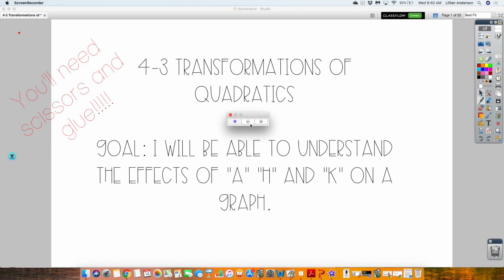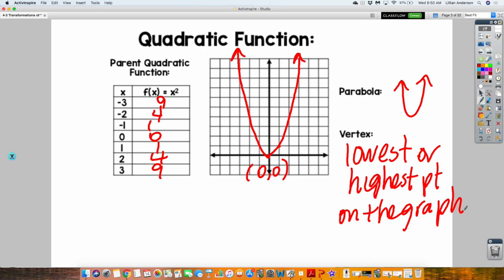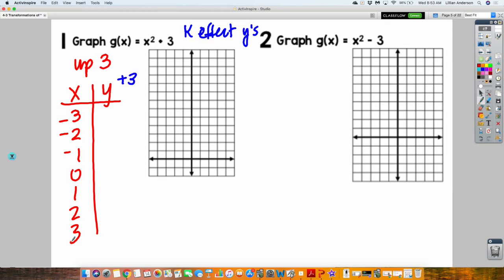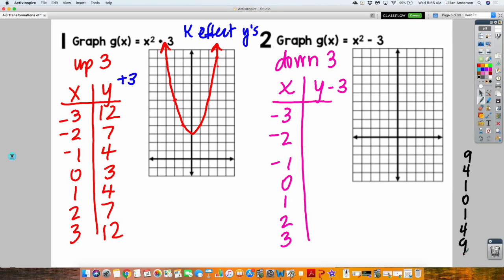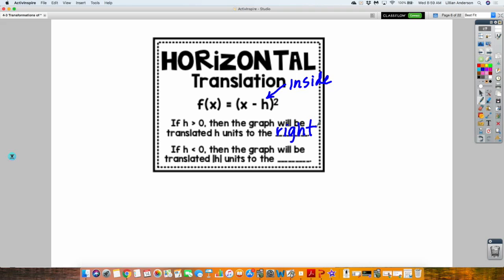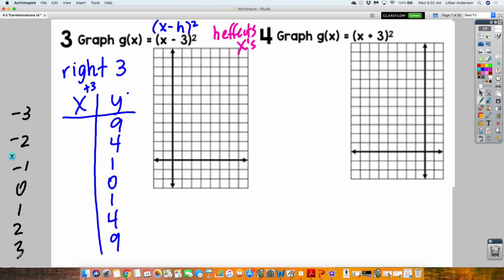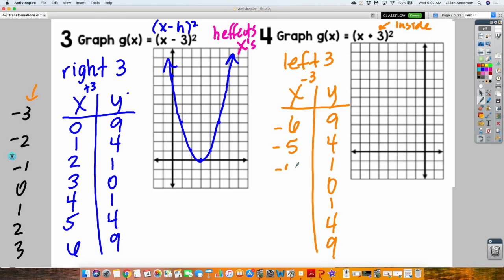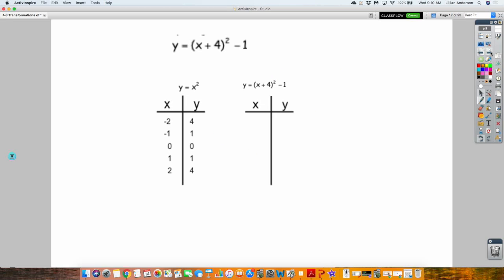4-3 Transformations of Quadratics Translations